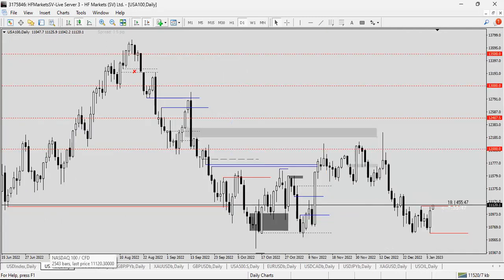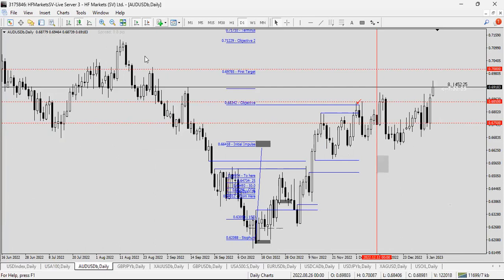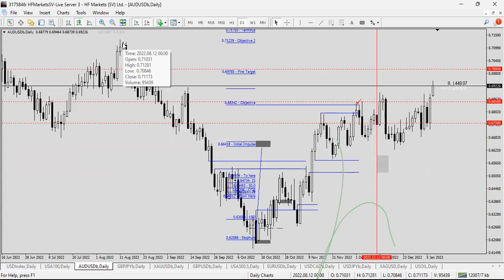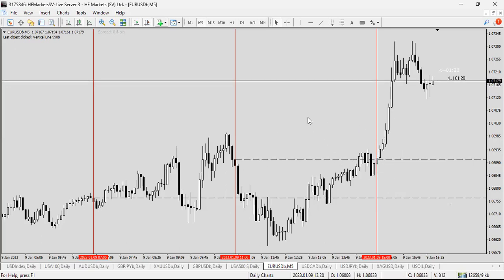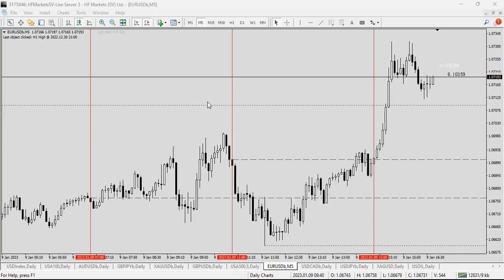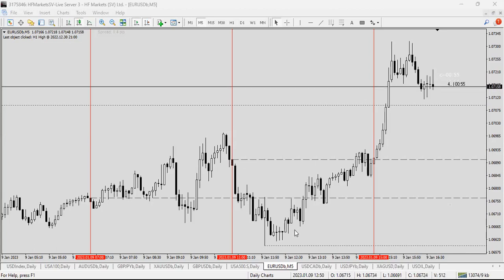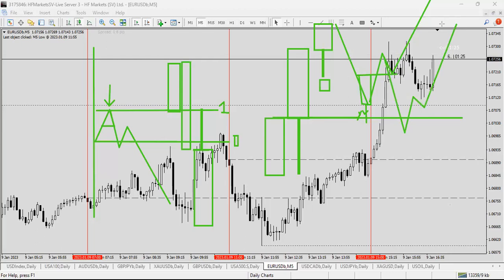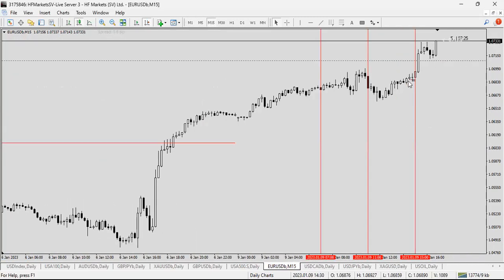January 9 QnA